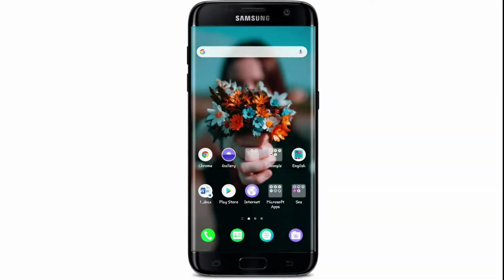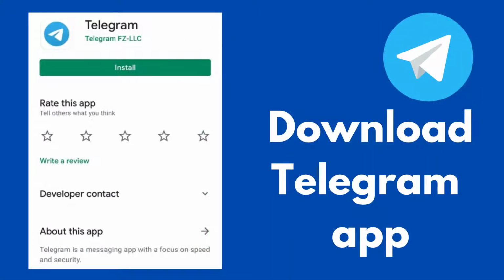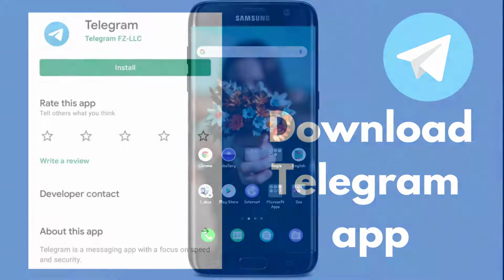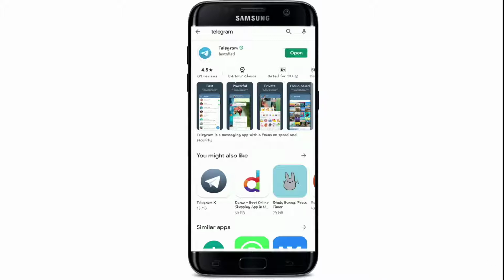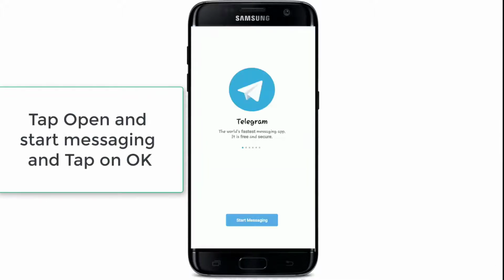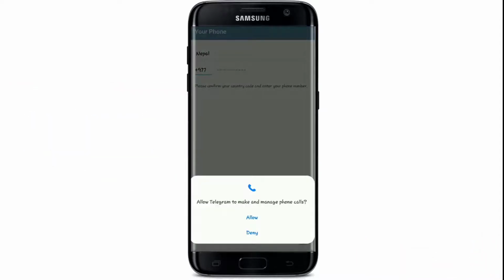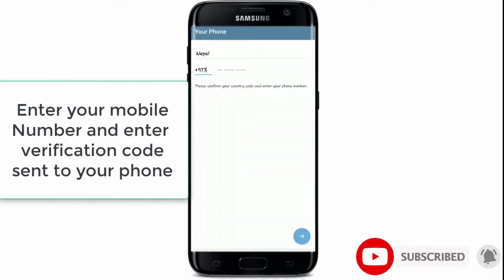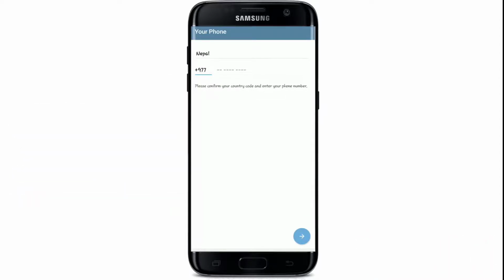How To Download Telegram on Android? | Install Telegram 2021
Telegram is a messaging app that lets you send messages to anyone for free. It's also possible to have group chats with up to 200 people in them, and it's all encrypted so nobody can read your messages but the person who is receiving them. Telegram is available on Android, iOS (iPhone), Windows Phone, Linux, Mac OSX and Windows.
It's also an open-source application, which means it's completely free to download and use! I will be teaching you how to Install Telegram on Android.
In this video I'll show you how to download Telegram onto your phone and set up your account so you can start chatting with friends and family.

Just follow the steps below to download Telegram on Android:-
1.Firstly go to your Play Store or App Store and download the application on your device.
2.Tap open the App. Click start messaging and Tap on Ok. Allow necessary excess.
3.Next enter your mobile number. Enter the verification code .
Fill in and you are logged in to your Telegram Account.

There you have it How To Download And Install Telegram.

0:00 - Intro
0:15 - How To Download And Install Telegram
0:48 - Outro

Hey EveryOne!